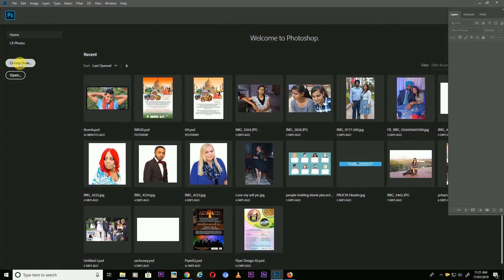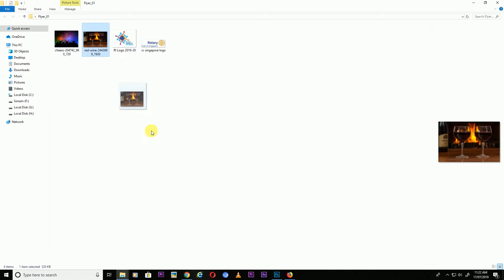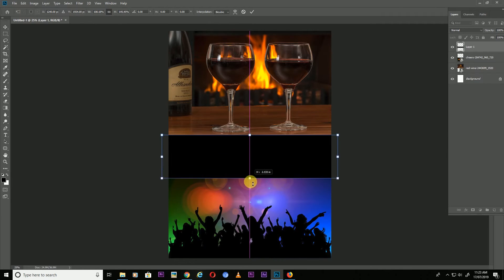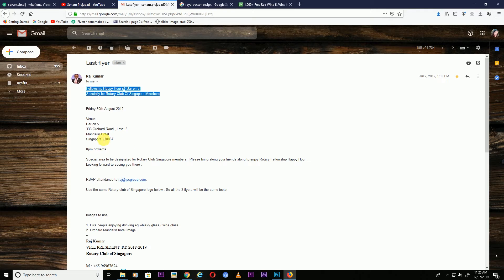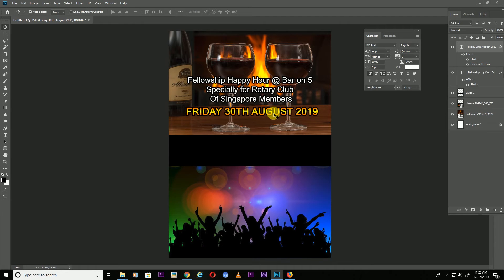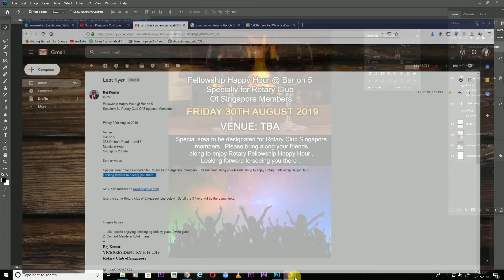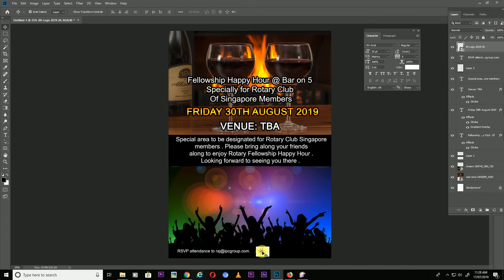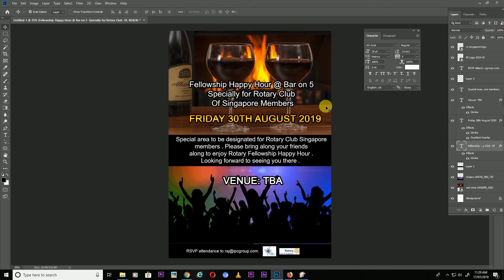How To Make Wine Party Flyer